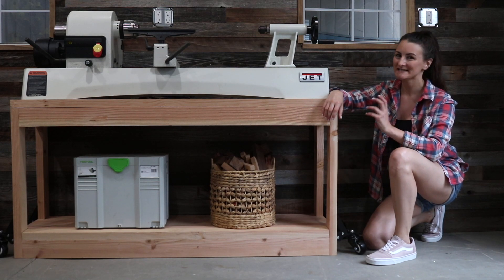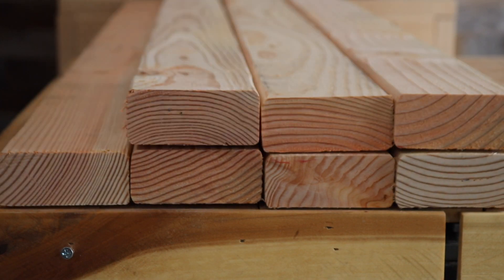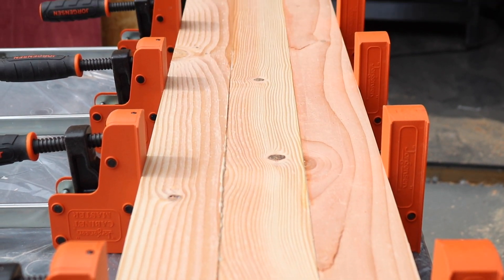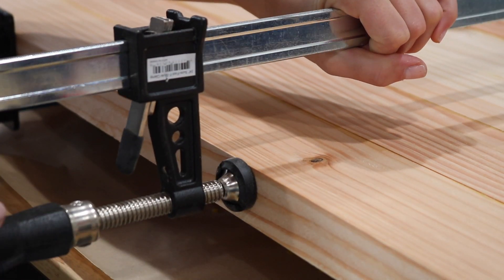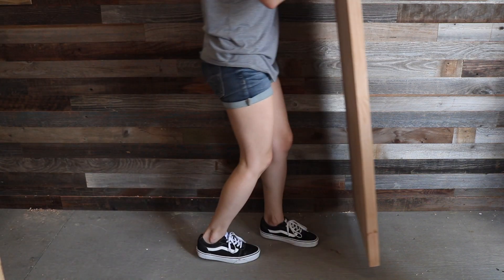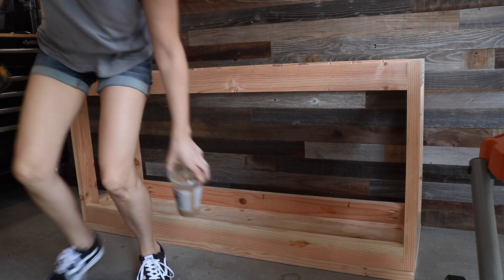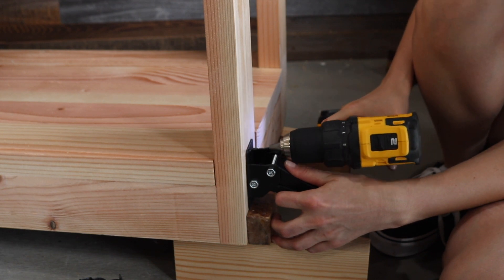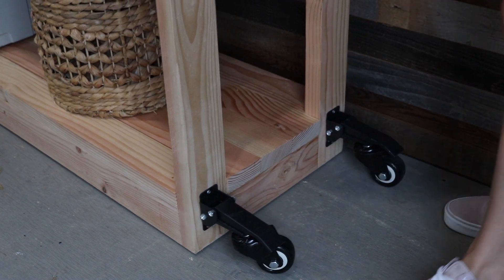How To Build A DIY Mobile Workbench For UNDER $50 In Lumber!!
In this video I'm going to show you how I built a DIY mobile workbench for my new lathe in one weekend and for under $50 in lumber! This rolling workbench is a great addition to any shop (especially small workshops like mine)!